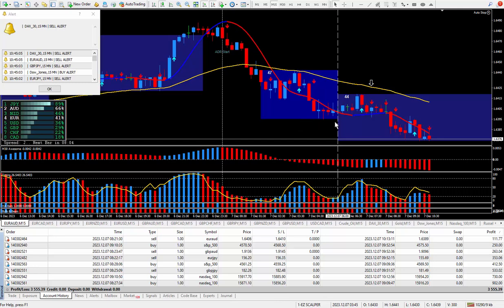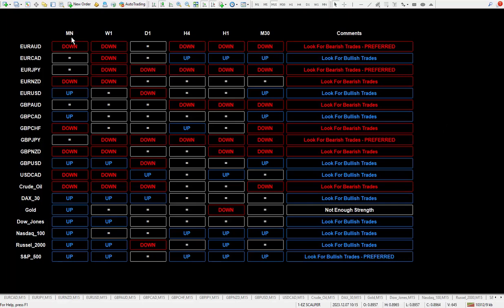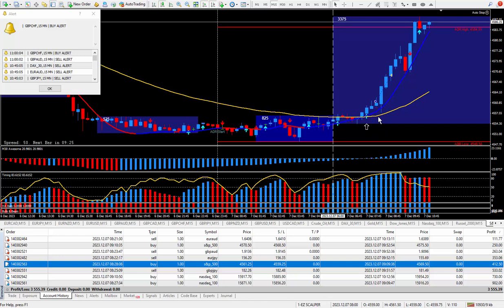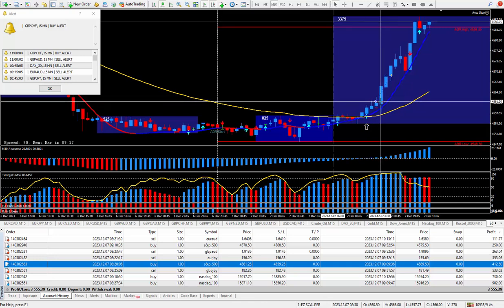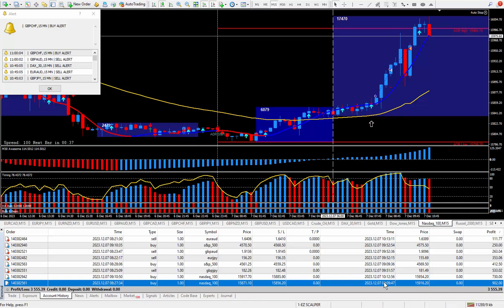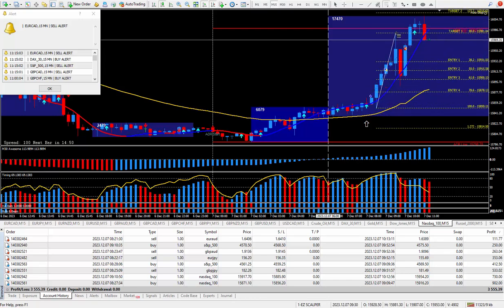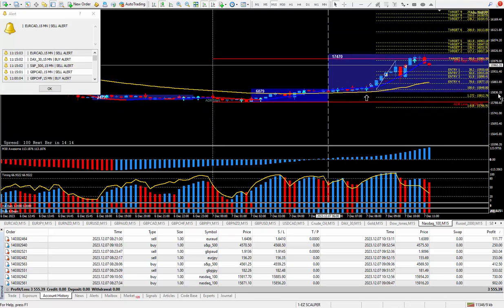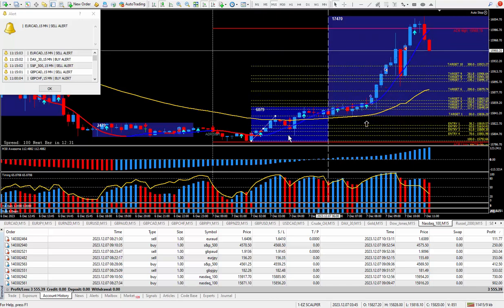How I Traded “A Great Way to Trade” and Made $3,555.39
Hi Traders,

1-A lot of chart time
2-A lot of demo trading
3-A lot of education
4-A DAILY TRADE PLAN

When you buy from me I do give support. After you buy from me I will tell you more very important secrets to successfully trading the markets in a free Skype call.

1-EZ SCALPER with The SUPER SIGNAL Indicator - $250.00 USD

2-HOW I TRADE LIVE - ADVANCE TRADING TIPS - $250.00 USD

3-DAILY TRADE PLAN - EA - $250.00 USD

4-FIB MASTER Full Course - $250.00 USD

3 MT4 Templates - 12 Custom Indicators - Currency Meter
102 PDF Books - 185 Word Documents
9 Bonus Videos - Million Dollar Trade Plan

22 Training Videos for the EZ  SCALPER SYSTEM

24 Training Videos: I will show you all the steps I go through as I am trading

3 MT4 Templates – 1 DAILY TRADE PLAN - EA

1-DAILY TRADE PLAN - EA - Asian Session
2-DAILY TRADE PLAN - EA - London Session
3-DAILY TRADE PLAN - EA - New York Session

30 Training Videos for the FIB MASTER TOOL